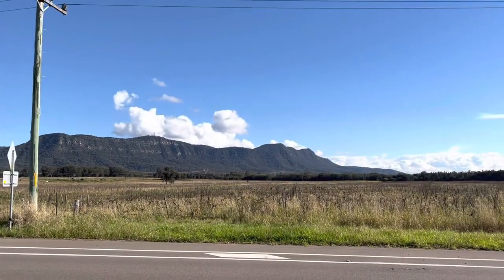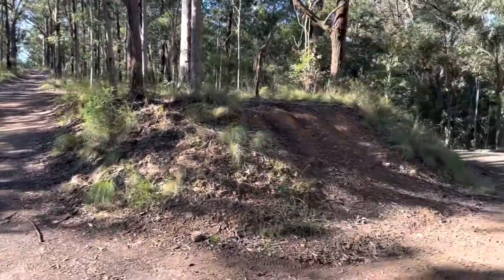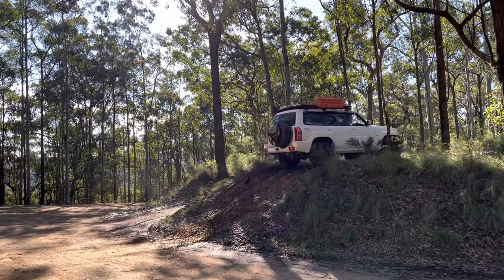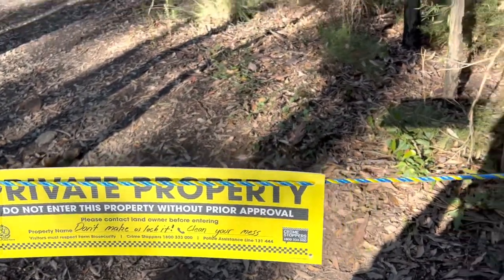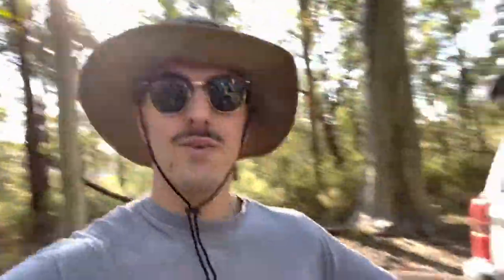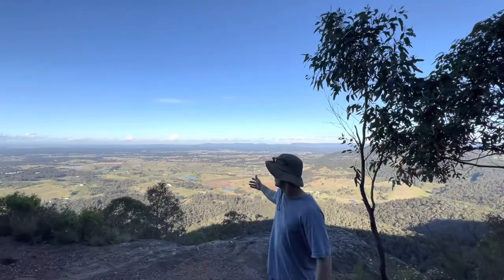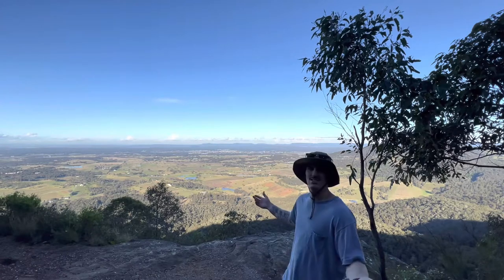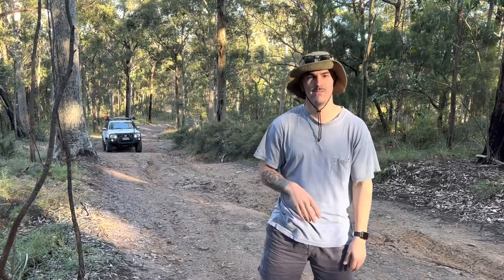Exploring Broken Back Ridge - Hunter Valley Hidden Gem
This video shows the absolute best lookout in the Hunter Valley, a must visit destination!
A great day trip for a clear day.
All shot on an IPhone 13 Pro